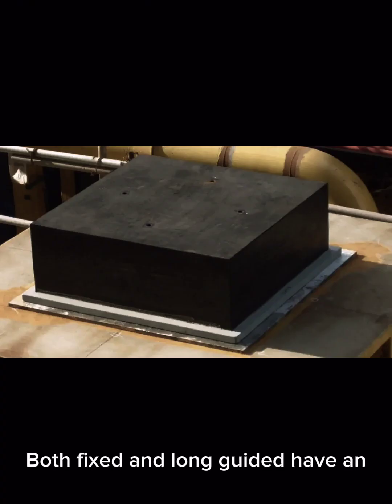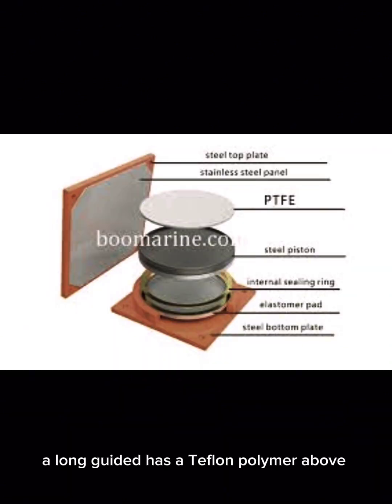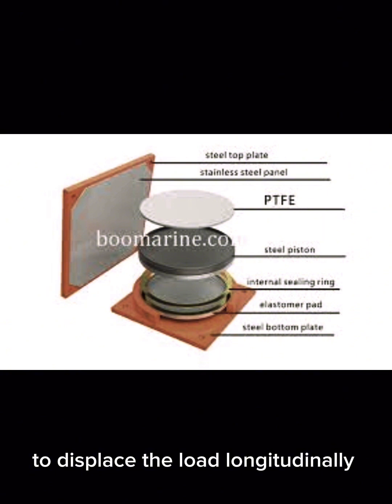Abutment and Bearings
This video talks about the two types of pot bearings involved for the placement of the pedestrian bridge. The different parts of the bearing, their installation procedures and also on how they should be placed such that the bridge won’t fail